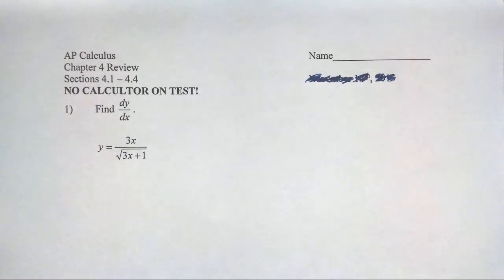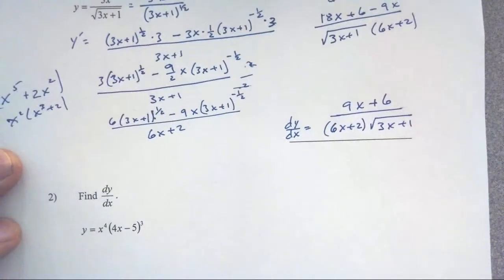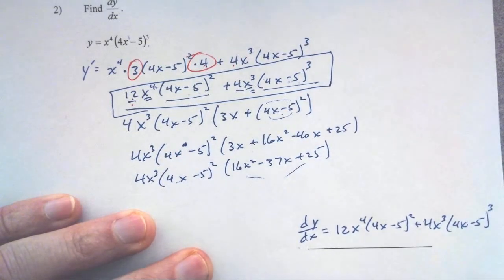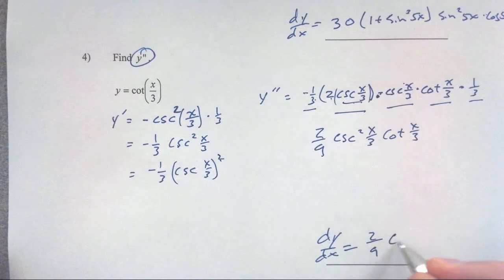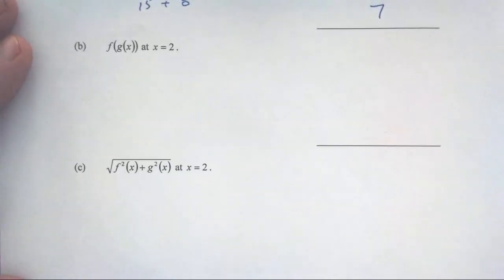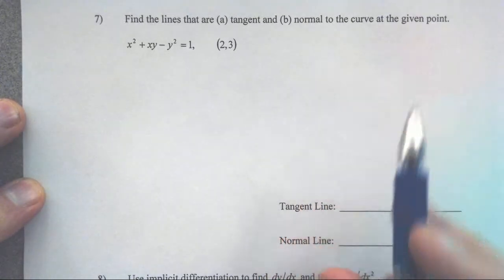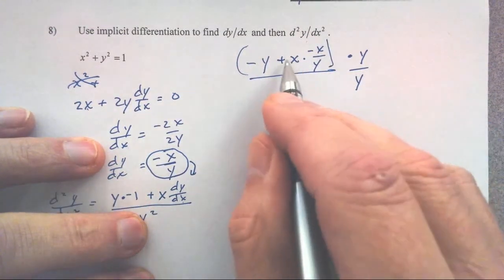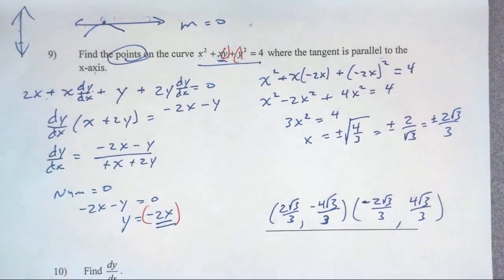Chapter 4 Practice Test 1 9